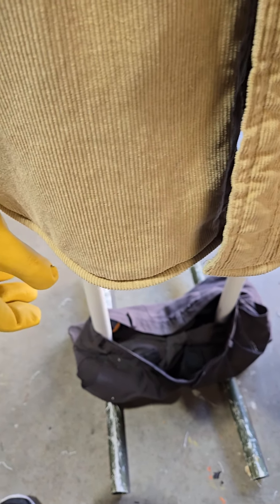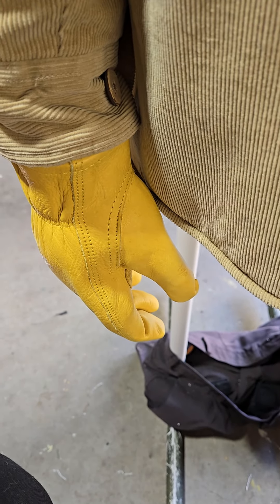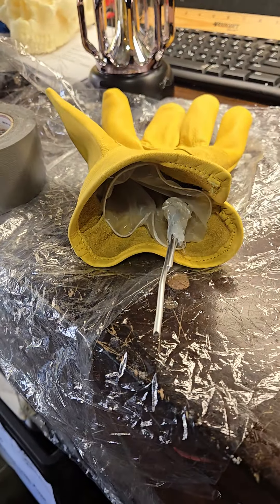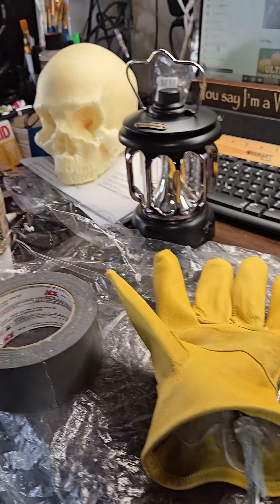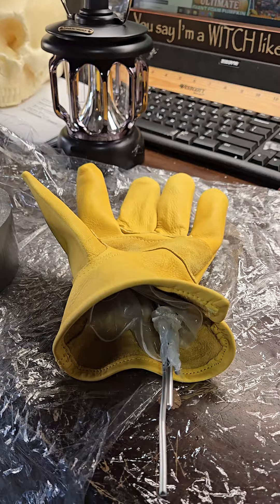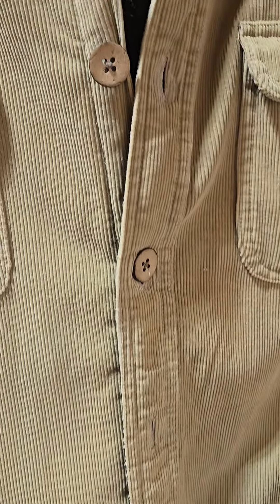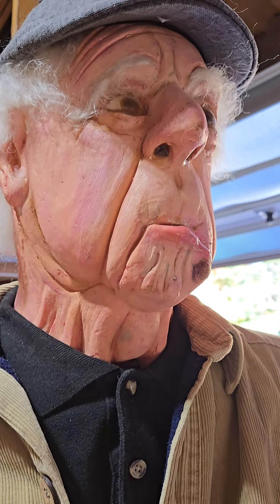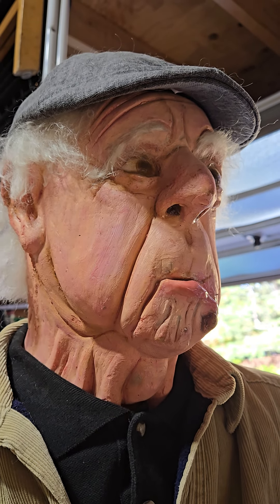Meet George our cemetary caretaker.